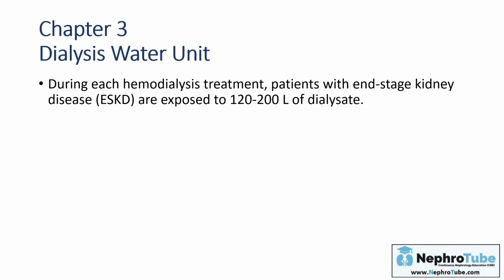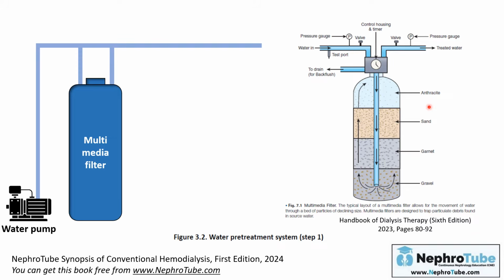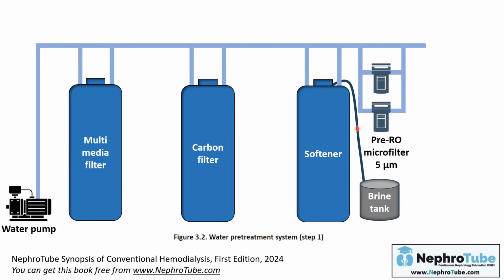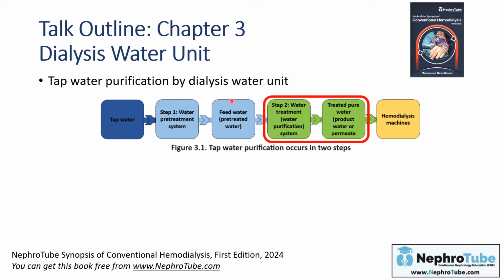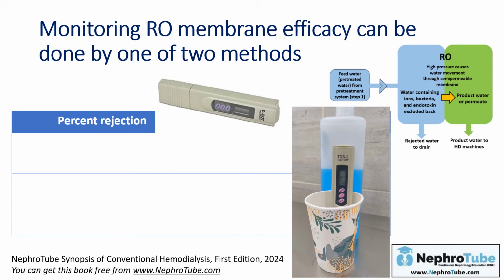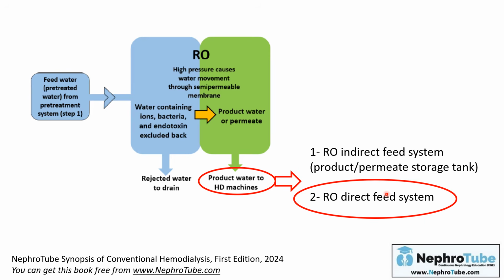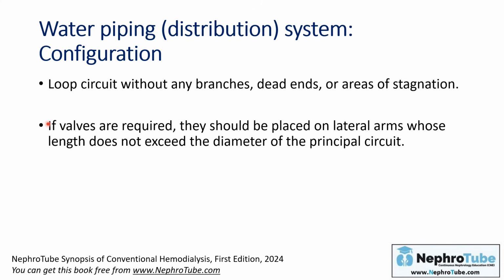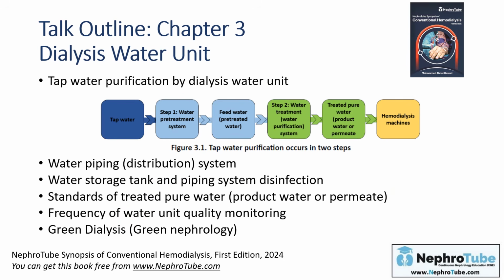Hemodialysis: Chapter 3: Dialysis Water Unit - Dr. Gawad (English Language)